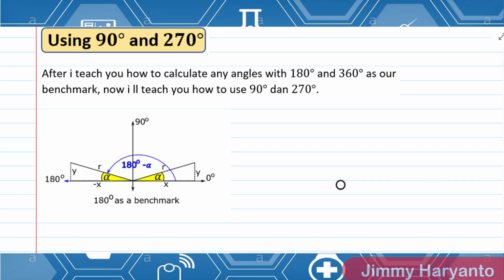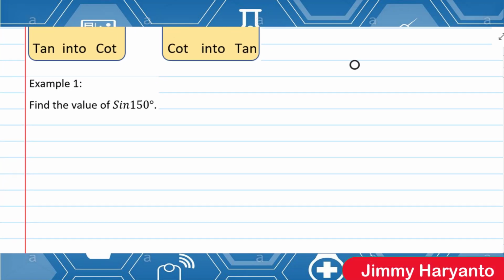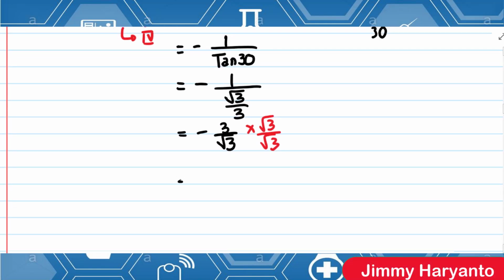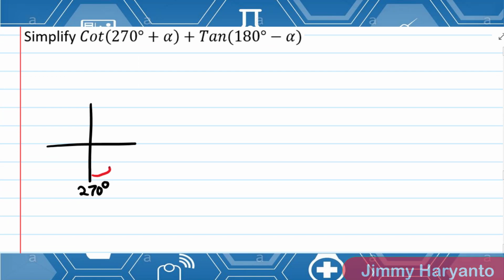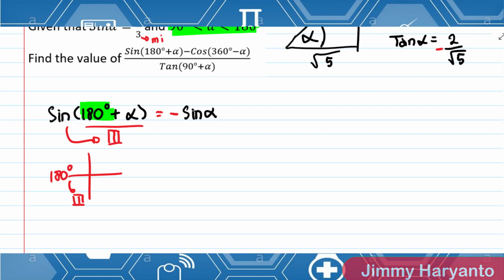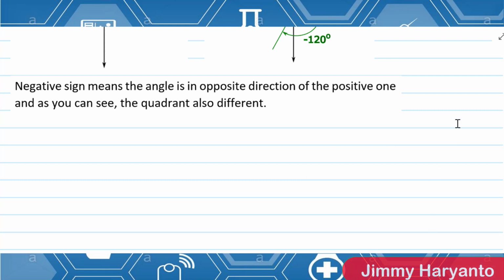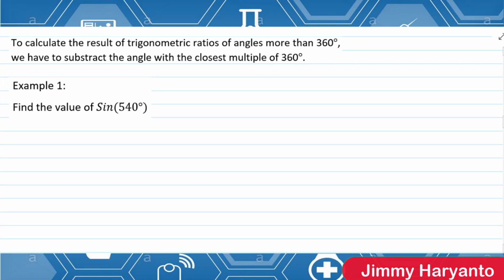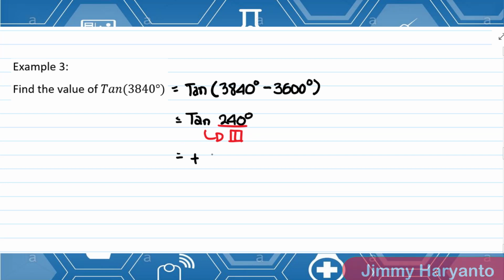Trigonometry Part 3